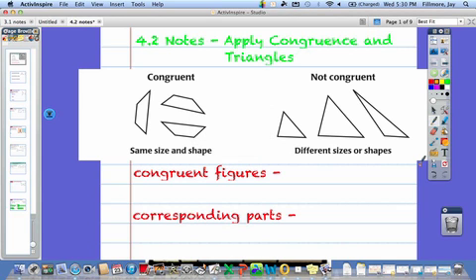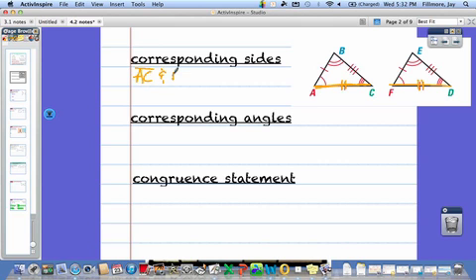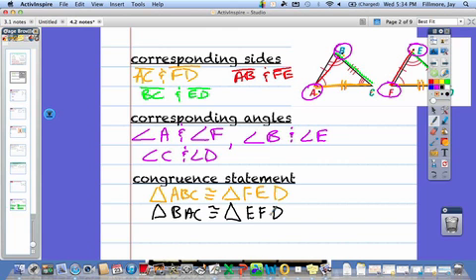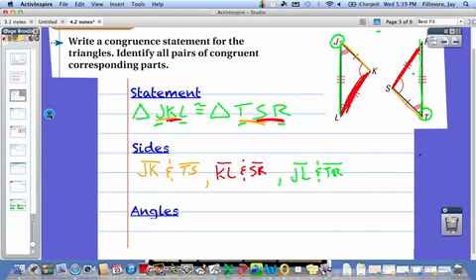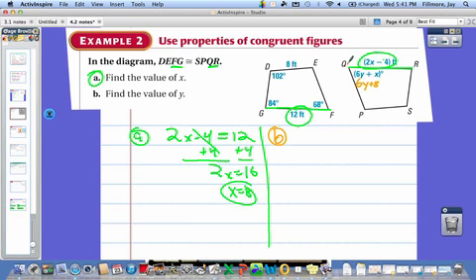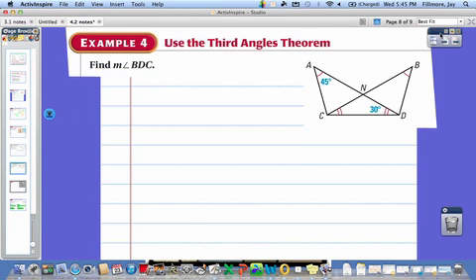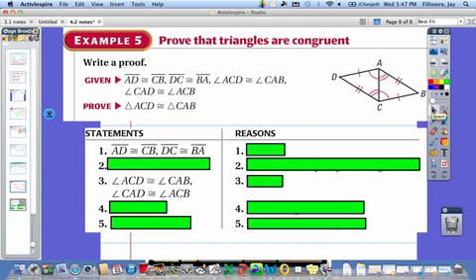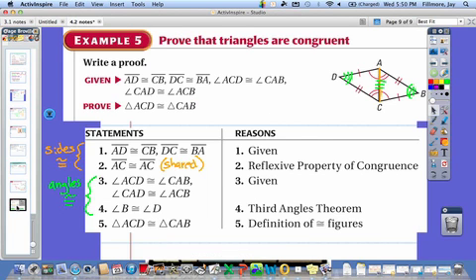4.1 Notes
Apply Congruence & Triangles